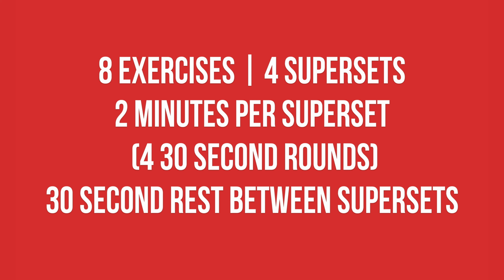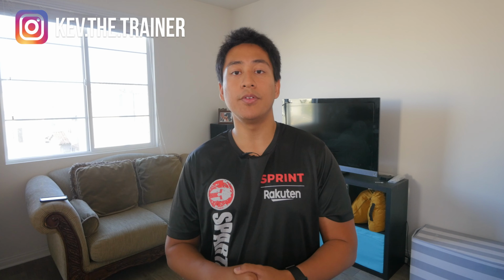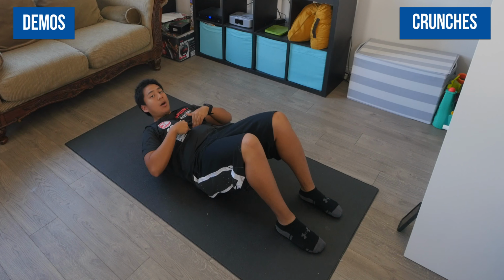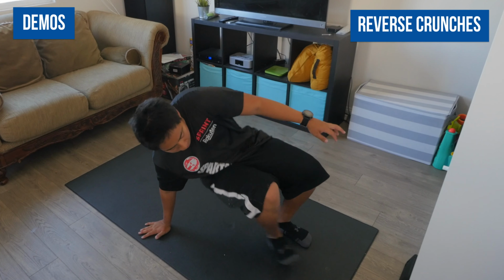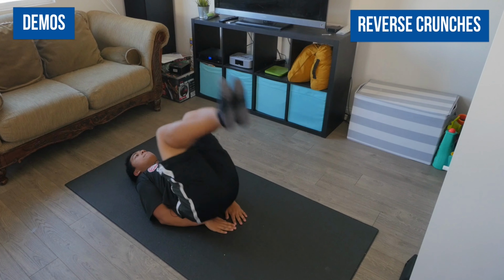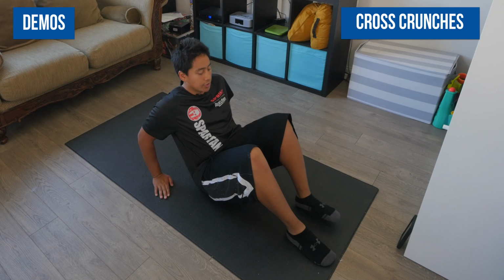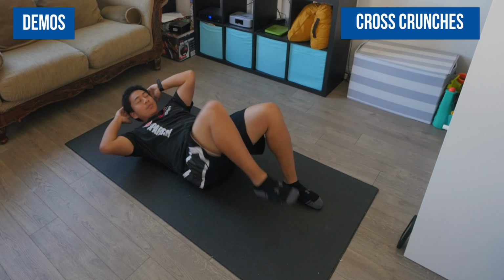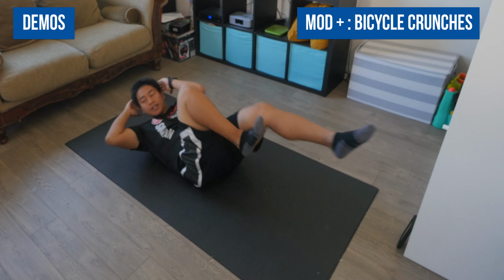DAY 5: 10 Min. Beginners HIIT CORE Workout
This is Day 5 out of 60 in my 12 Week Beginners to Beasts Workout program.

In this video, I guide you through a 10 minute beginners ab workout that will be sure to exercise your core.